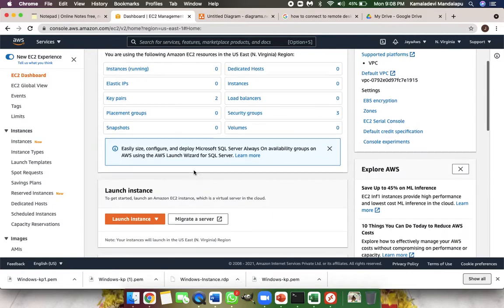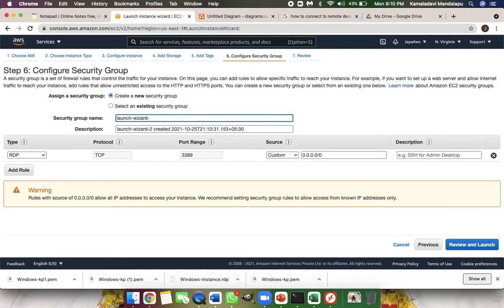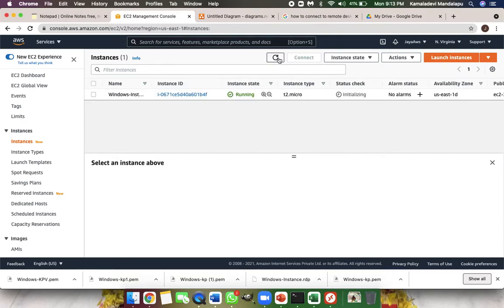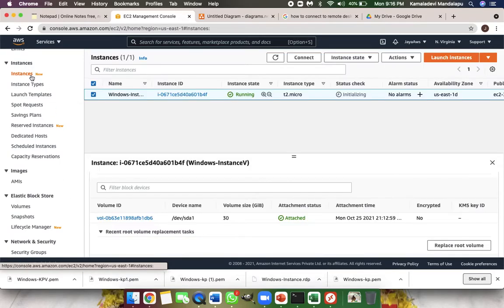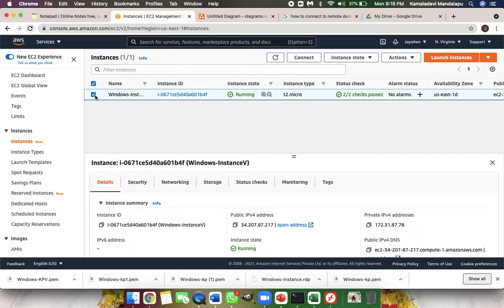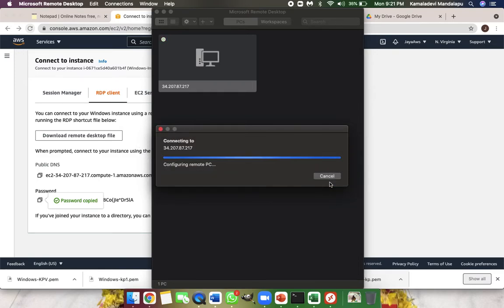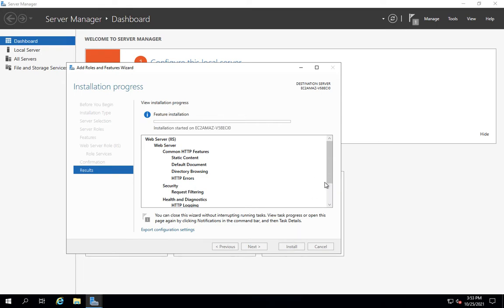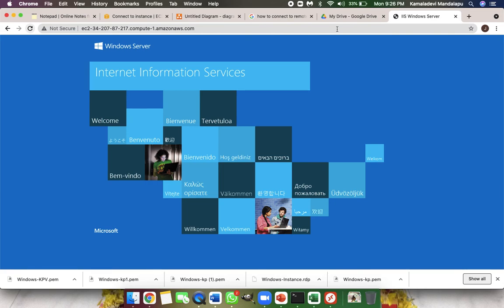AWS EC2 Windows Instance Creation | Ekascloud | English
Azure Cloud
Cloud Computing
Cloud Vendors
Google Cloud
Data Science
Cisco Networking
Windows Server
Big Data
Red Hat Linux
Question Bank
AWS Interview Q and A
IT Jobs